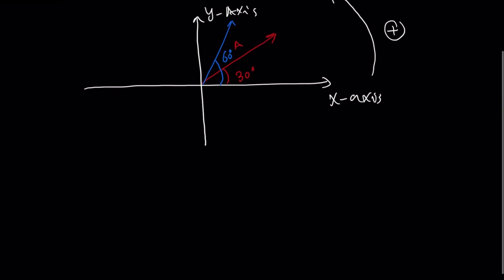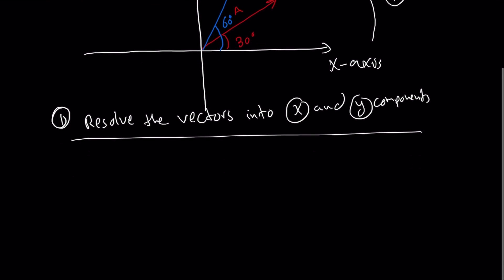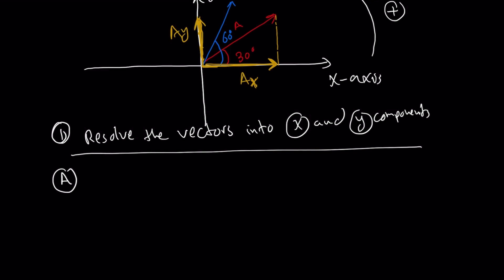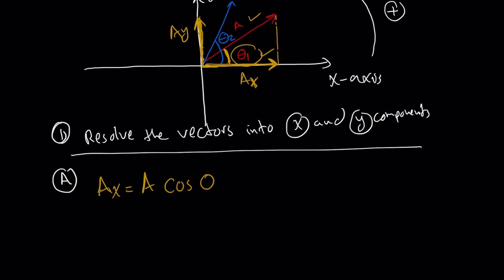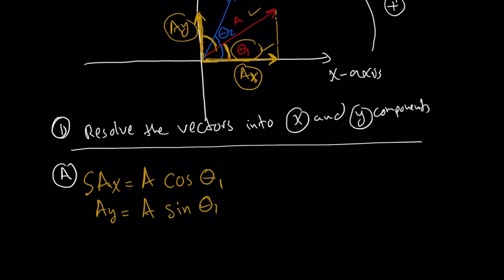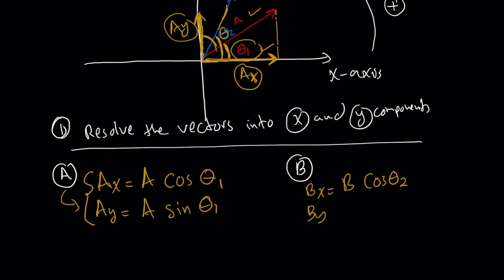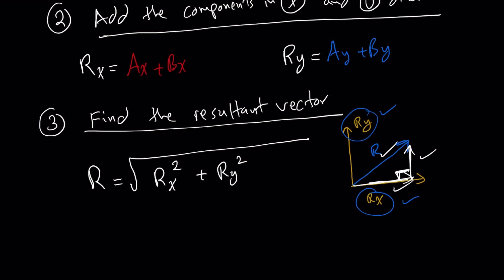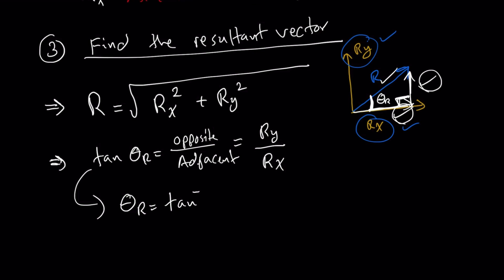Vectors In 2 Dimensions (Emsat , AP , IGCSE)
Emsat Math and Physics revision for Vectors in two dimensions which is a cornerstone for many physics and math based applications , in this lesson we will learn how to resolve vectors into components and add the vectors to find the resultant vector from the process.

This lesson will teach you how to apply vectors resolution to components which can be used for adding force components as well.